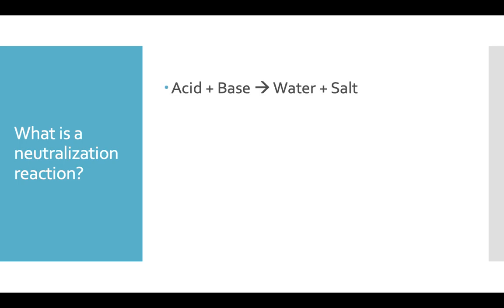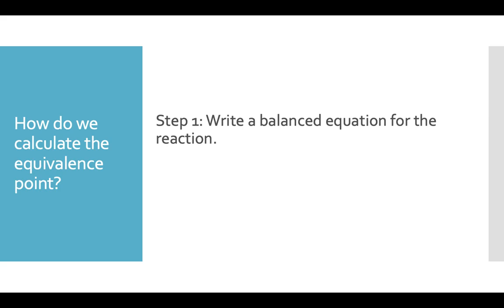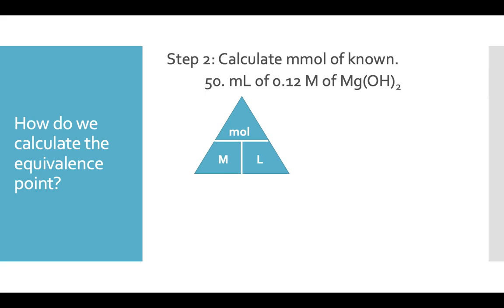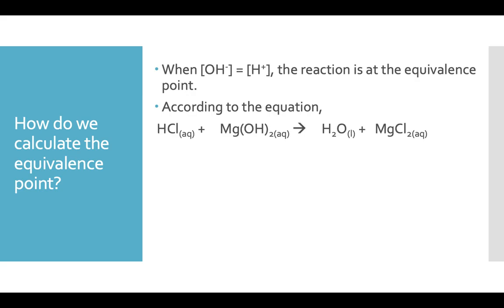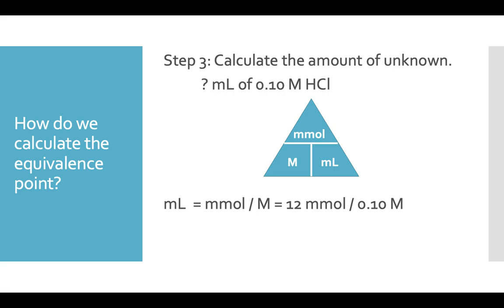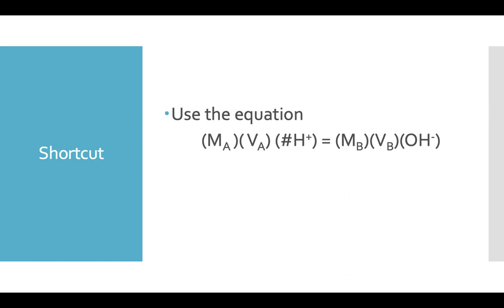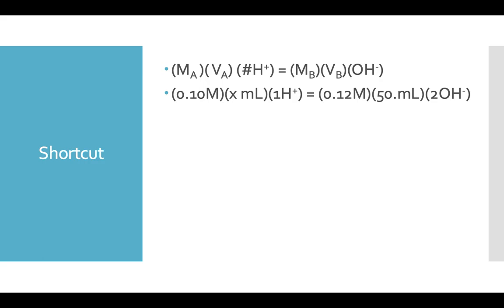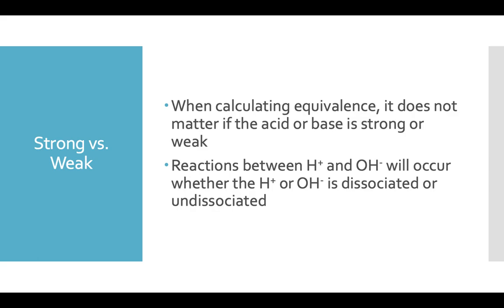Pre AP Neutralization Equivalence Calculations